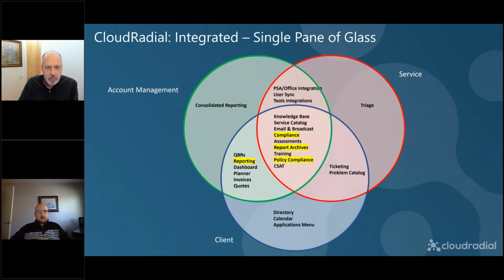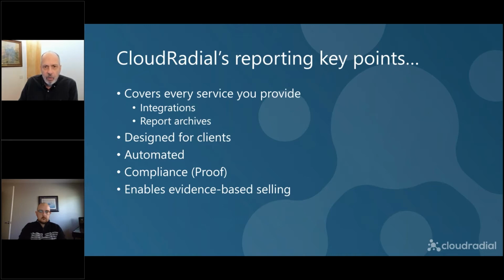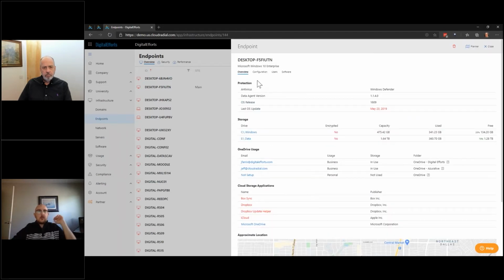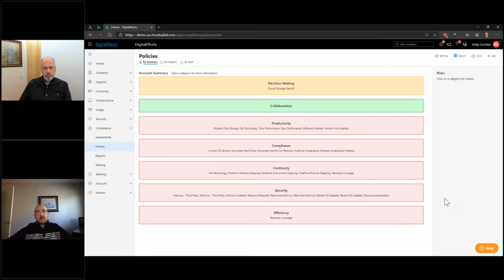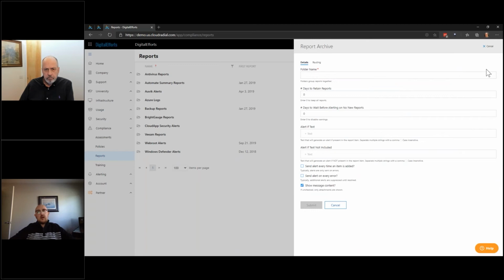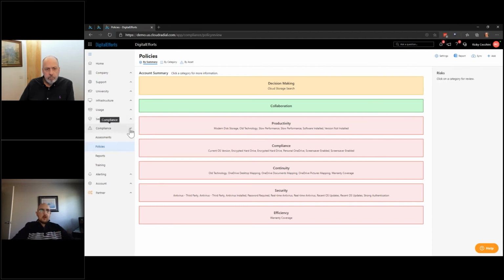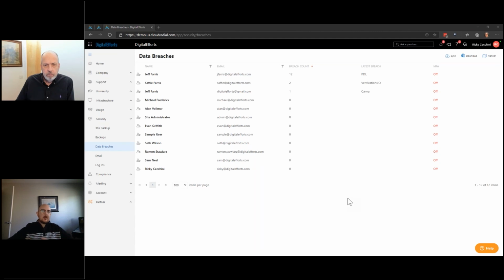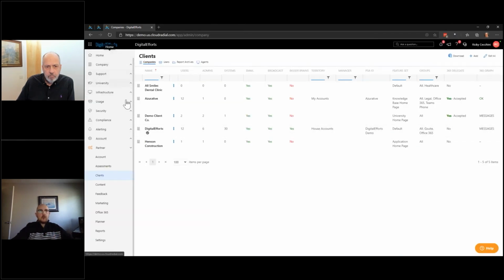Datto MSP Tech Day: CloudRadial Presents Automating Reports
From Datto’s MSP Tech Day Conference, CloudRadial CEO, Jeff Farris and Director of Business Development, Ricky Cecchini cover a number of topics that will help you build trust, show value, and increase your bottom line.

Learn more on the details of automated reporting. See the handling of infrastructure reporting, warranty reporting, policy reporting, Microsoft 365 reporting, PDFs and more.